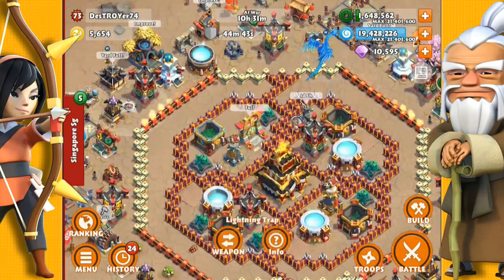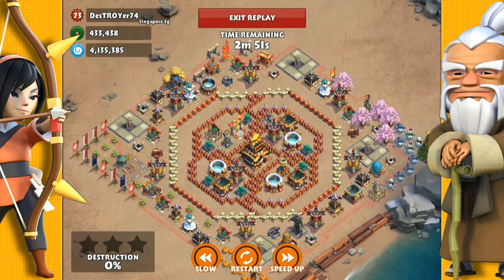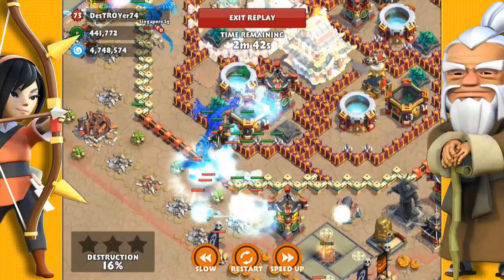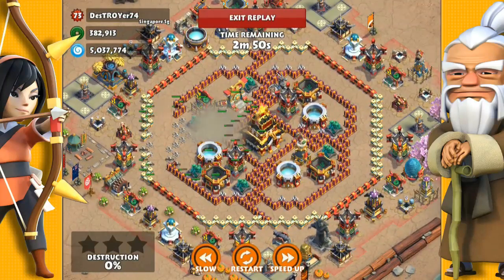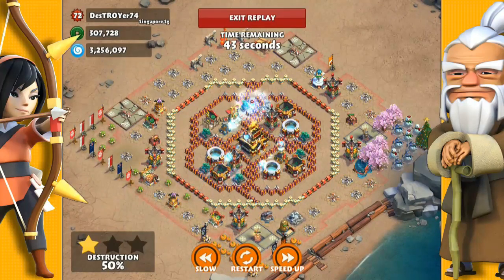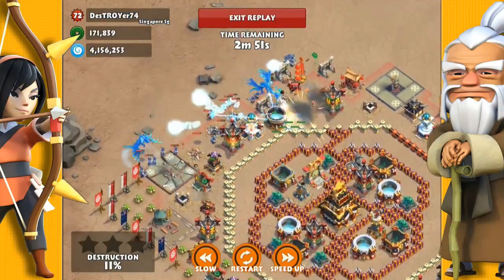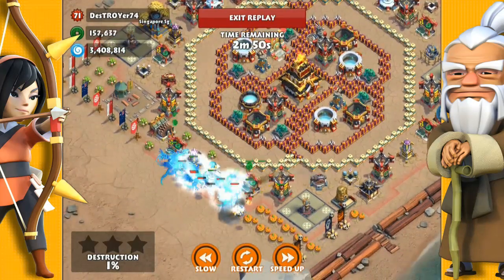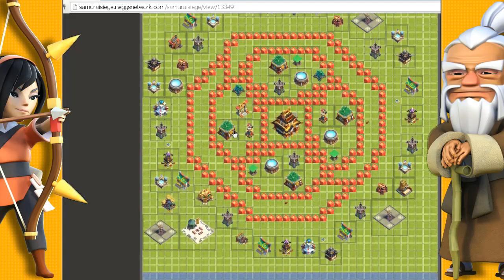Samurai Siege Castle9 Farming Layout (Circle of Death)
*best viewed at 720p large window or full screen*

I recorded this using XSplit and Wondershare Video Editor, the source was an iPad Air output to my PC using AirPlay receiver software called Reflector.

Welcome to desTROYers YouTube Channel, your one-stop location for Clash of Clans, Samurai Siege, and Plants vs Zombies strategy and walkthrough videos, many tips, tricks and game updates. I also post many village designs and reviews, as well as offense/defensive replays. Also catch my single unit series too (Samurai, Ninja, Ram, Commander, Archer, Mongol, Oni Troll, Healer, Essence Master, Dragon), they are good for a laugh. For bigger laughs, catch my epic fails, and also some epic wins! I constantly keep the single player missions up to date as SuperCell, SpaceApe and PopCap release them. Check my playlists from the channel page.

I would like to thank all my subscribers for the encouragement and support, the channel wouldn't be what it is with you all!
Do note that I will not be posting any hacks of cheats, most (if not all) that are floating around youtube are hoax anyway. Do not try them! Best wishes from myself, desTROYer, cheers :D